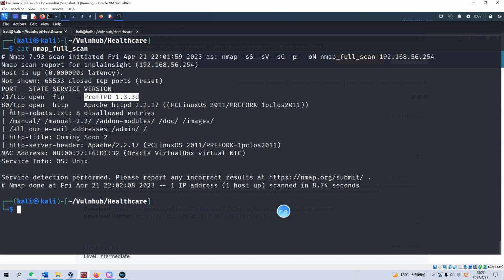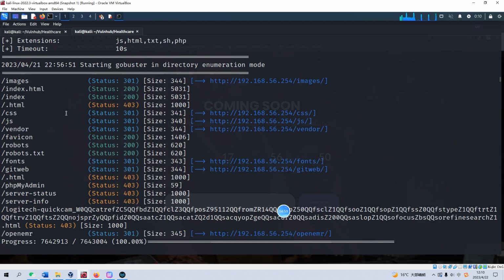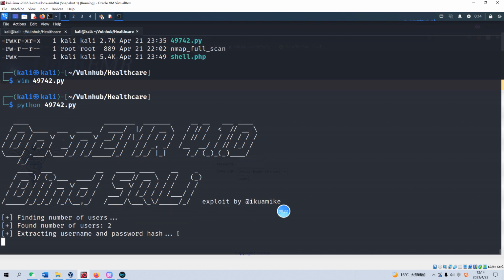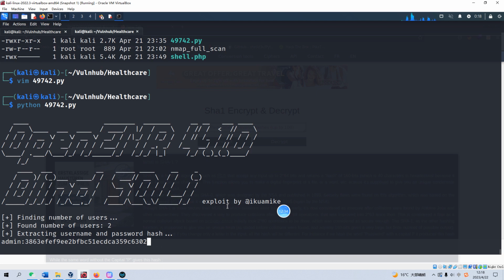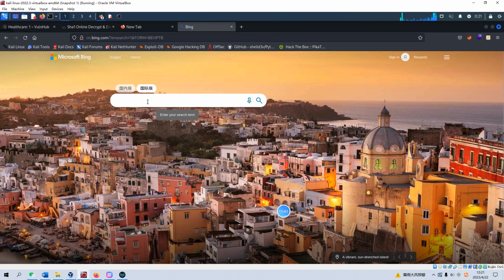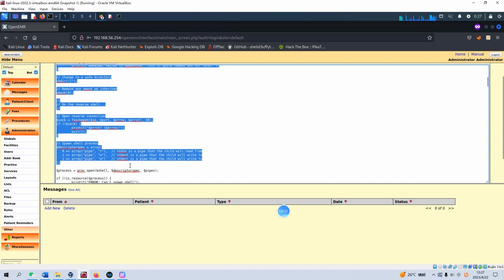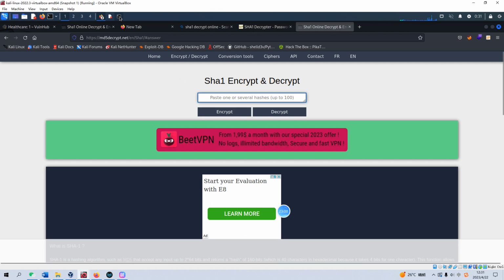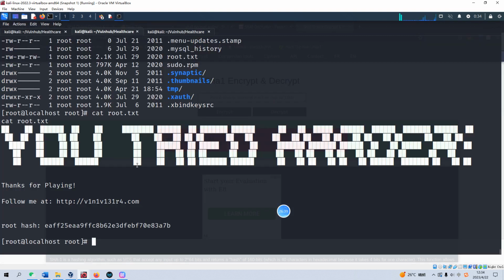Cyber Security | Ethical Hacking | Pentesting Lab | Vulnhub | Walkthrough | Healthcare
Virtual Machine Name: Healthcare: 1